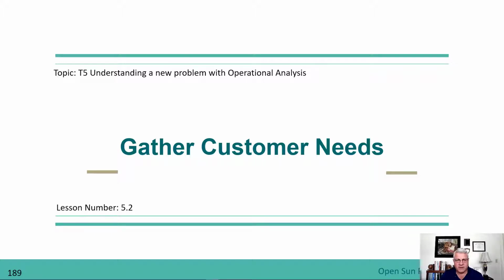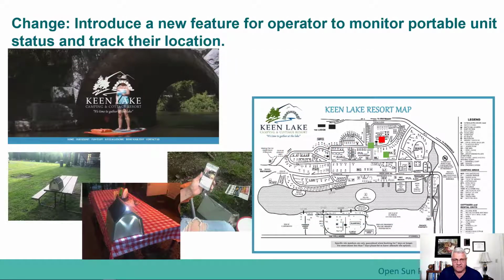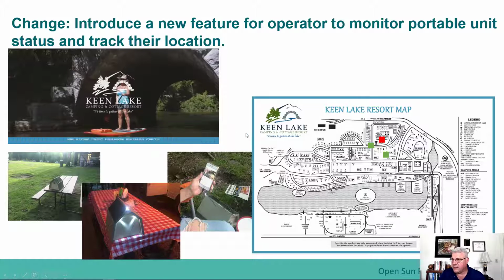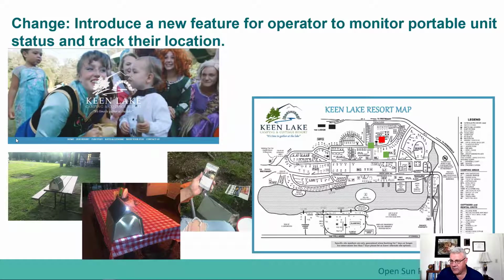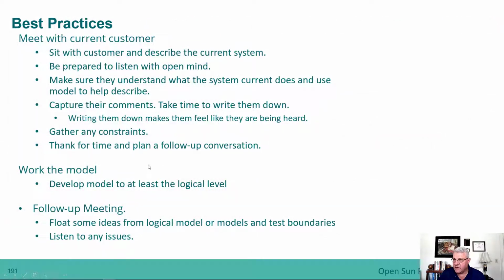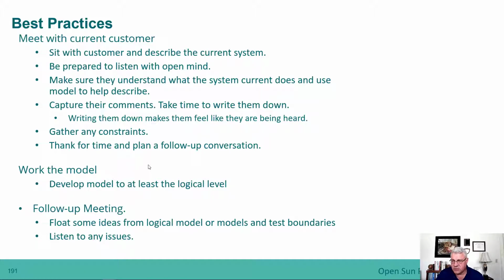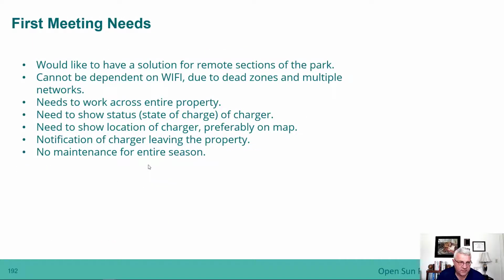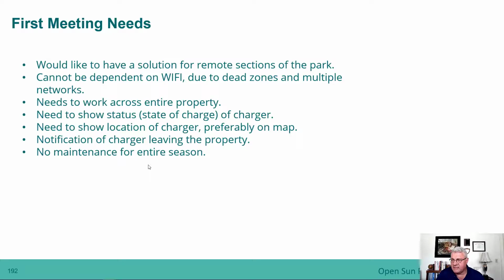5.1 Gather Customer Need in Capella